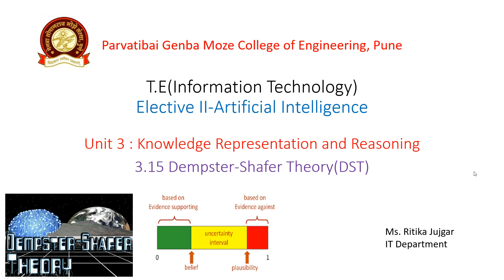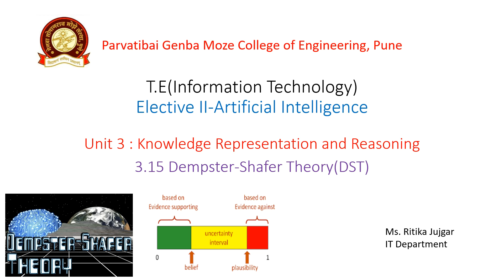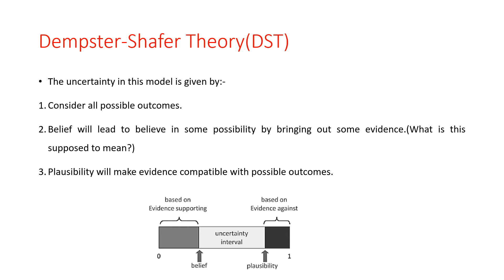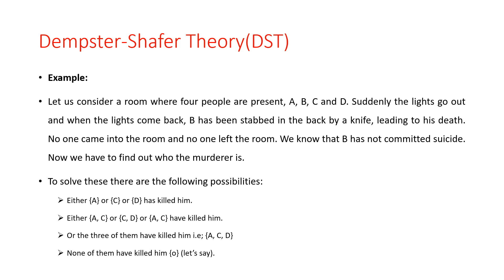3.15 Dempster-Shafer Theory (DST) | Reasoning under Uncertainty | Artificial Intelligence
Video Content Details :
1. Dempster-Shafer Theory(DST)
2. Dempster-Shafer Theory(DST) Example
3. Characteristics of Dempster Shafer Theory
4. Advantages of Dempster Shafer Theory
5. Disadvantages of Dempster Shafer Theory